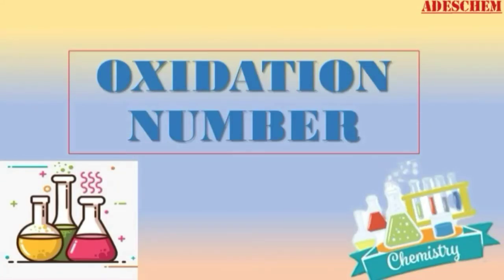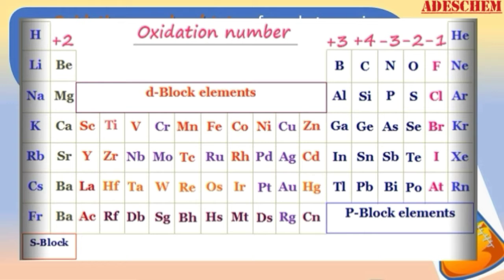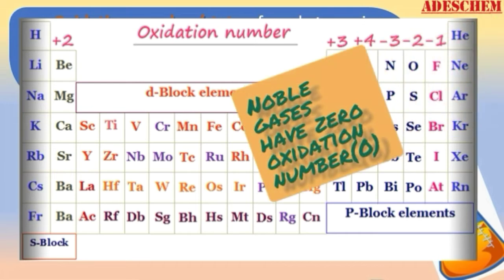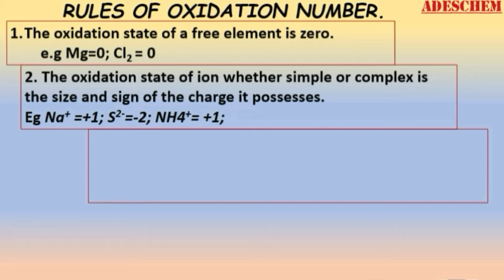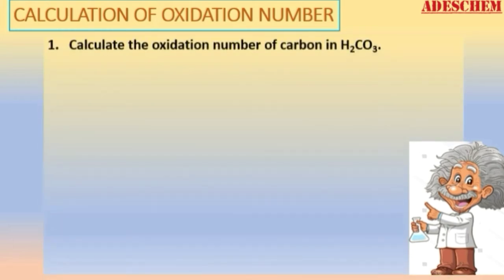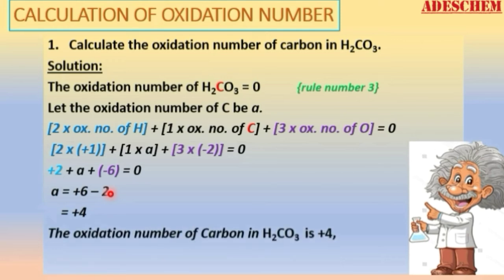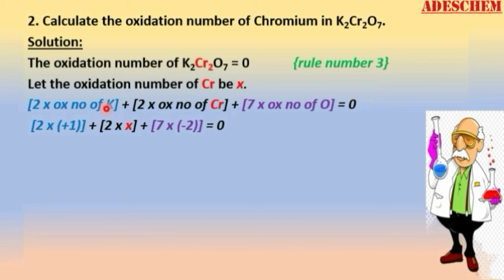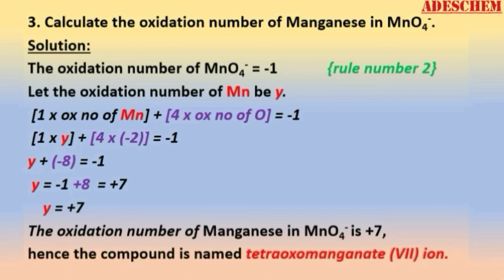Oxidising and reducing agents; Oxidation number